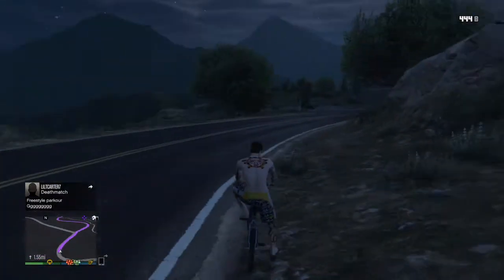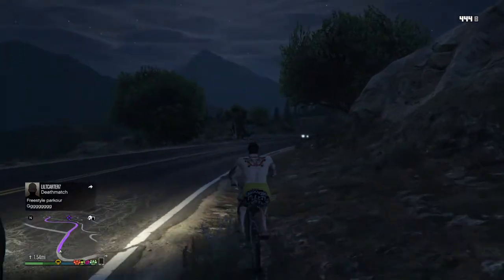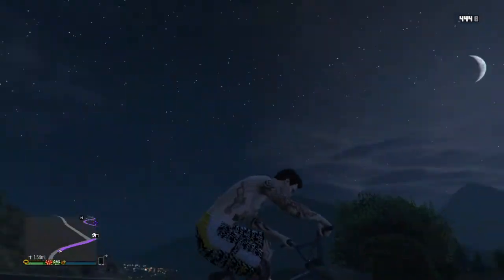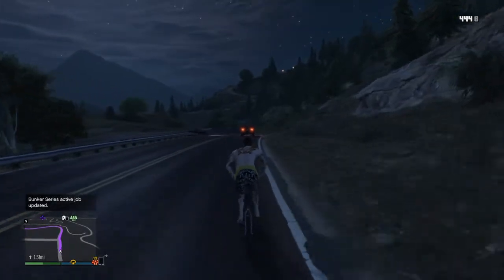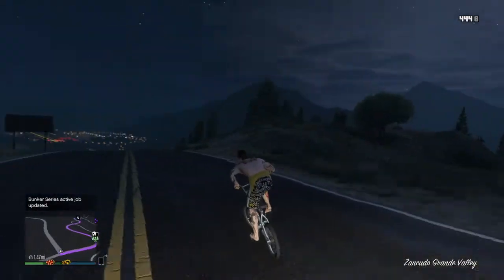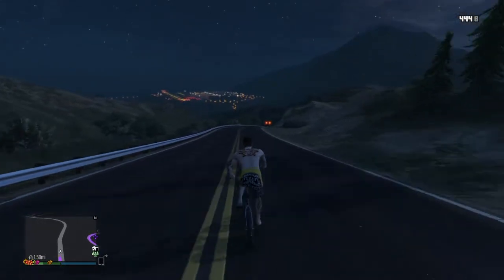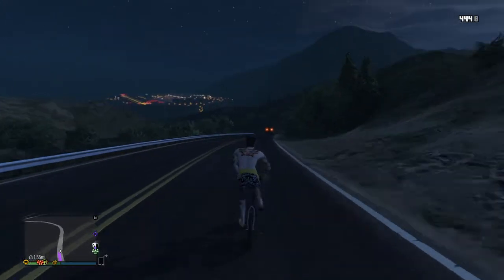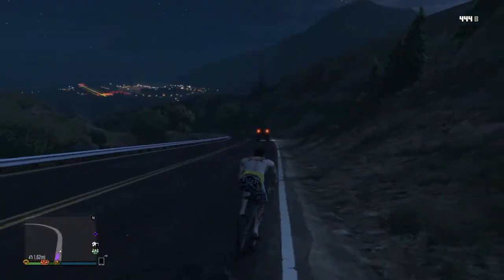How to do a wheelie in Gta 5